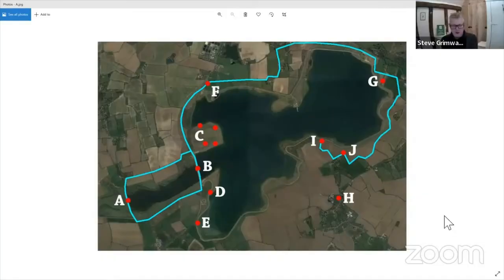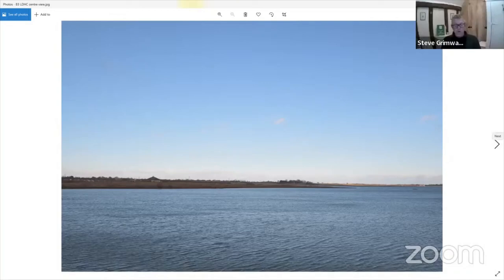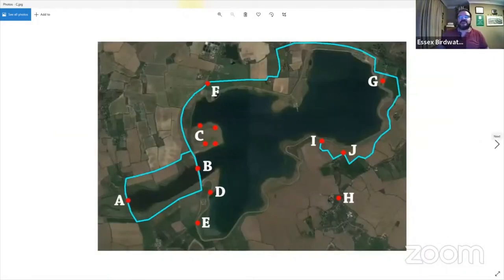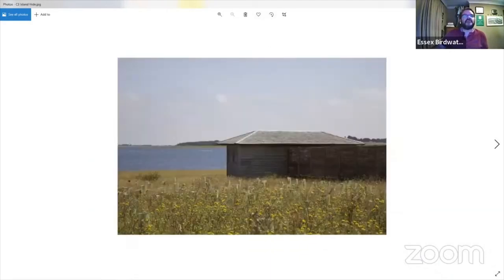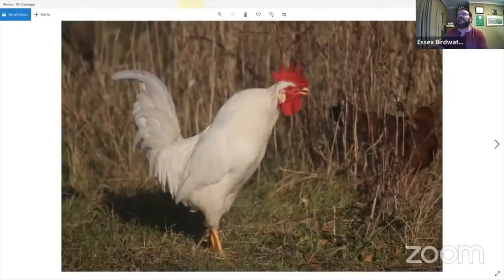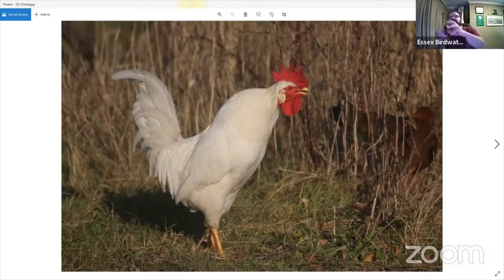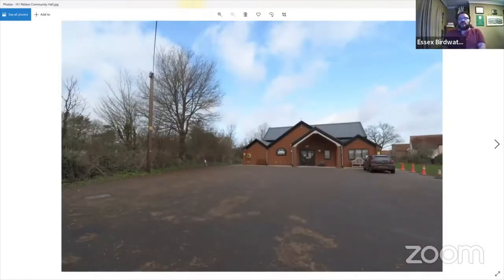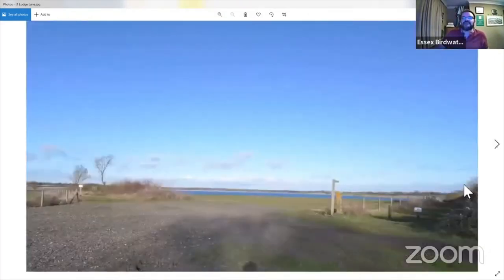A birdwatcher's guide to Abberton Reservoir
We take you round Abberton reservoir, showing all of the key locations and some of the species you may find there.